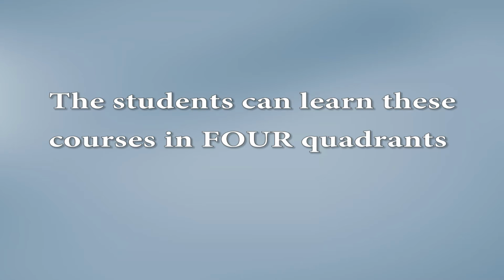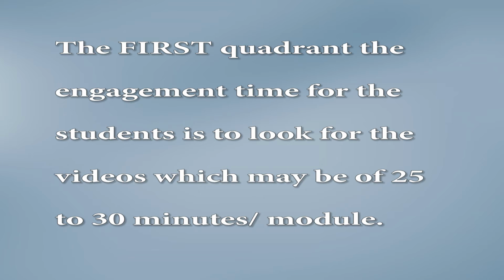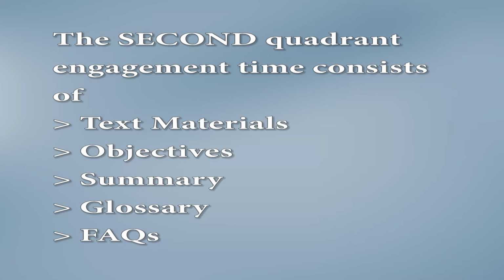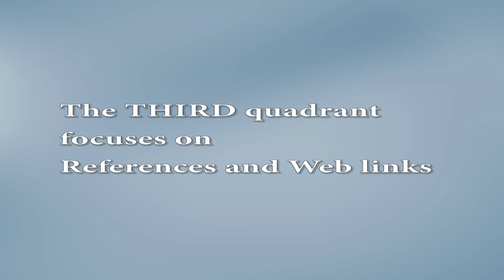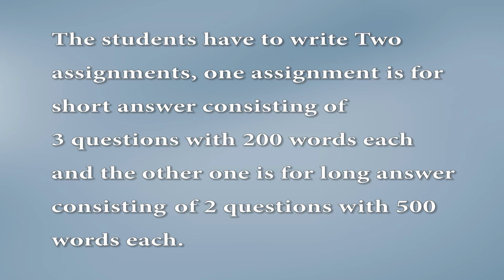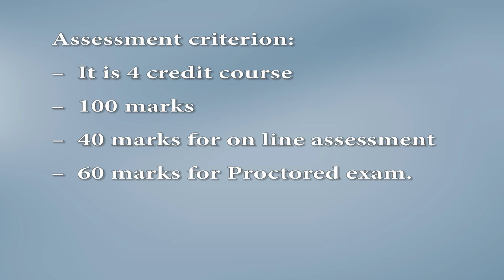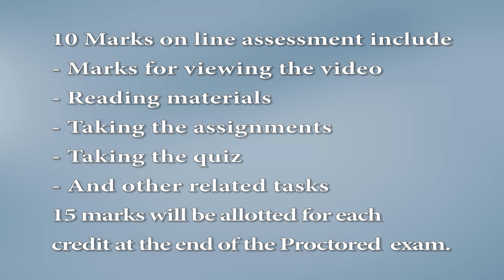MOOCS on Elements of Geomorphology :Introduction new